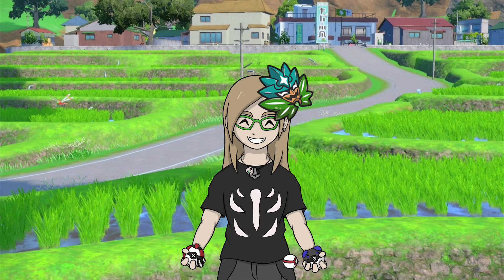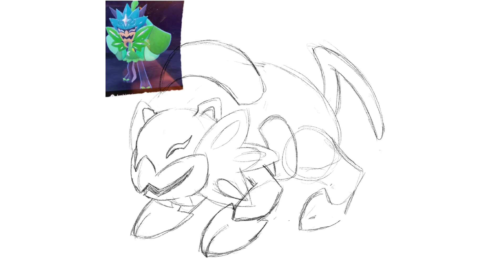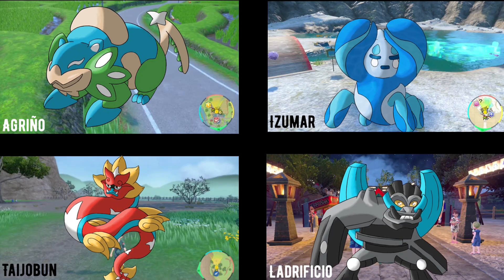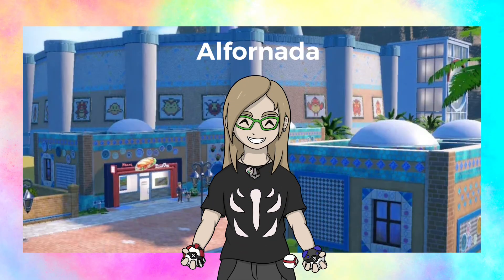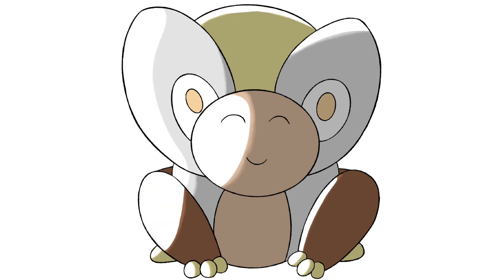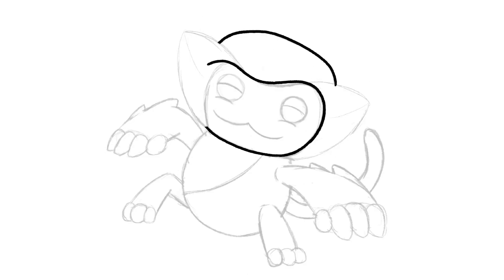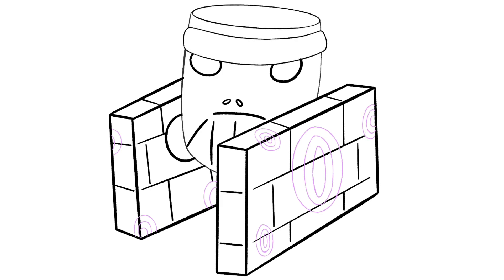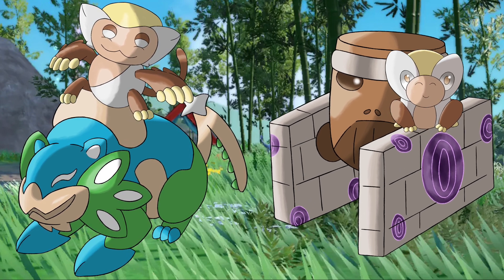Hidden DLC Pokémon - More Masks & More Mons!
Hi,
Finally the second Part of Hidden Pokemon in the Teal Mask DLC.

Credit:
All Pokémon pictures used in the video belong 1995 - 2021 Nintendo/Creatures Inc./GAME FREAK inc.

Timestamps:

0:00 - 0:37 Intro
0:38 - 2:00 Teal Mask
2:01 - 2:12 Agrino
2:13 - 2:55 Civilisation Quartett
2:56 - 4:46 Hidden 1st Stage
4:47 - 5:47 Hidden 2nd Stage
5:47 - 7:06 Hidden Solo Mon
7:07 - 8:18 Outro